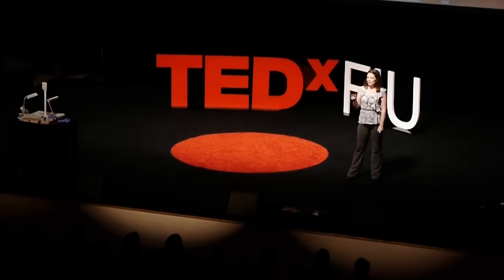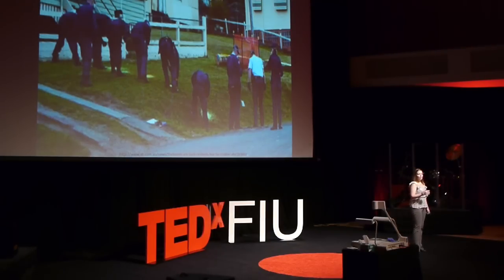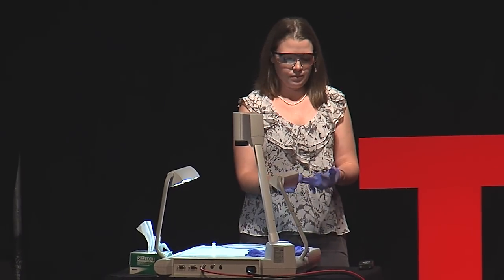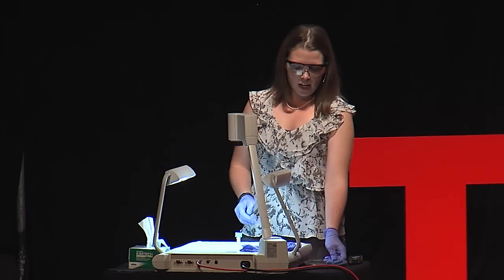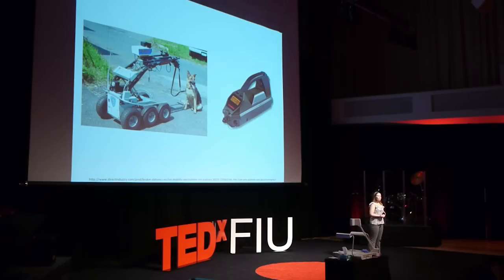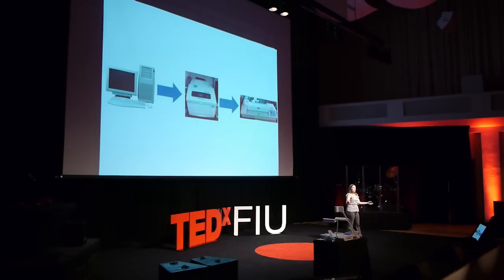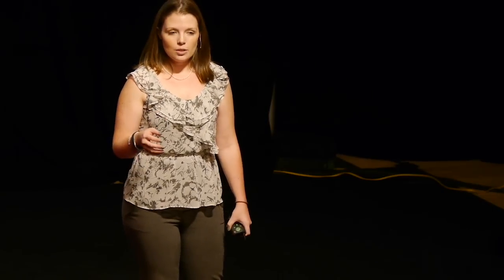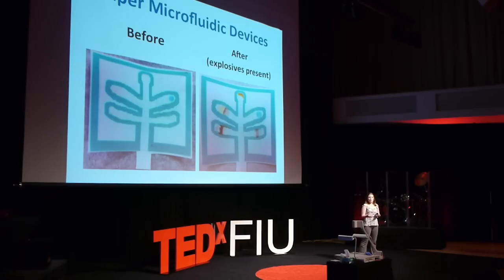Fast, easy, cheap explosives detection: Kelley Peters at TEDxFIU